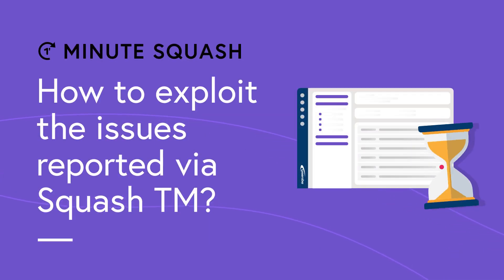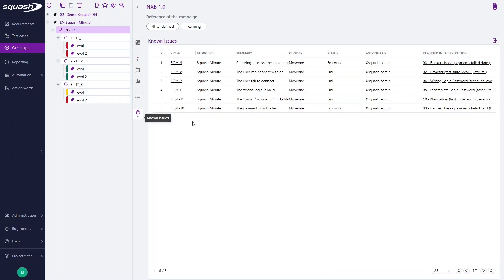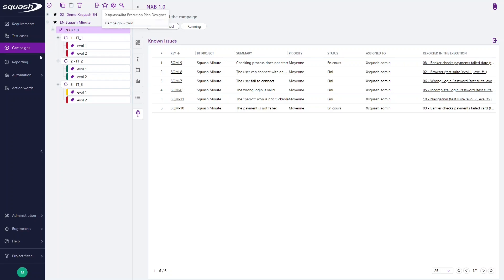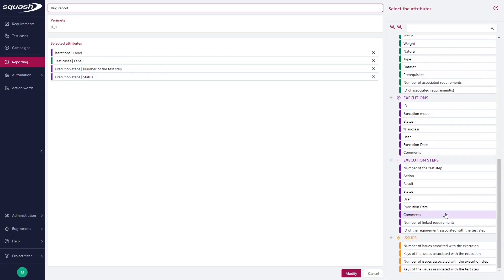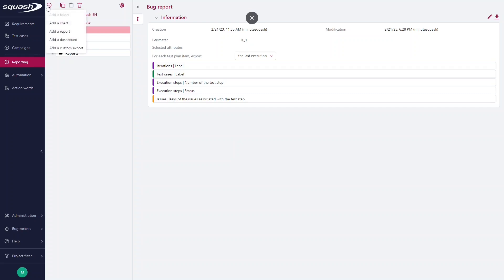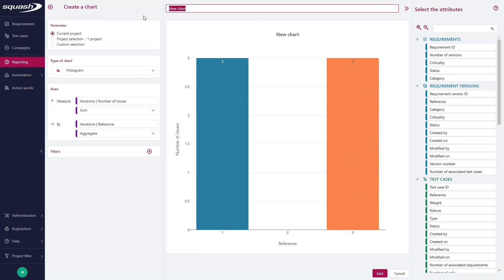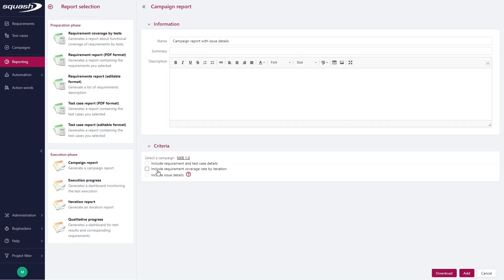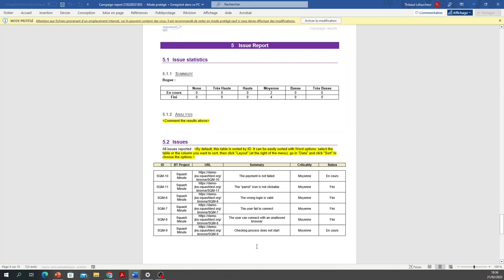Minute Squash #29 - How to exploit the issues reported via Squash TM?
In this video, discover how to use and exploit efficiently your issues reported from Squash TM into bugtrackers such as Jira, GitLab, Mantis, Azure DevOps, Redmine, RTC or Tuleap. Give your teams visibility on the number and details of your bugs per execution, iteration or campaign thanks to exportable and easy to share graphs and dedicated reports.

Squash ergonomics and functionalities are designed to resolve issues related to testing and to provide users a turnkey application, allowing users to enhance their productivity and efficiency when working on a functional qualification project.